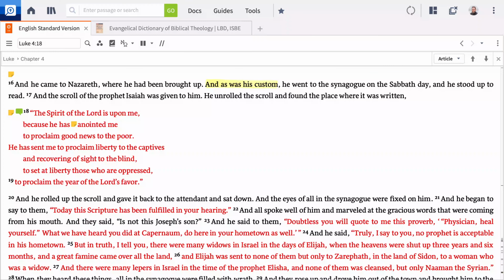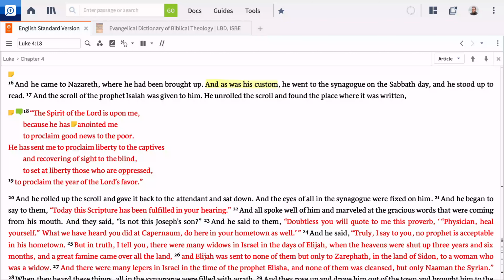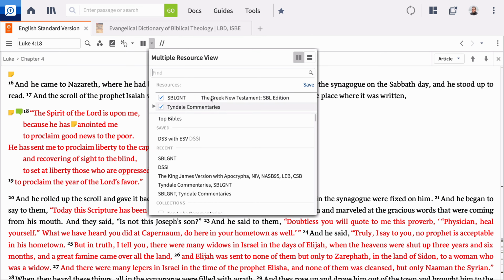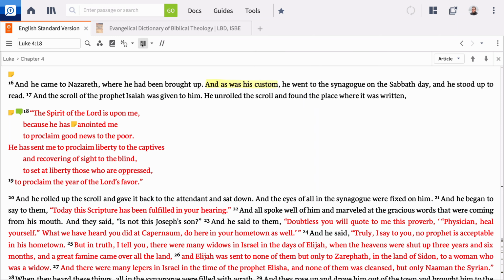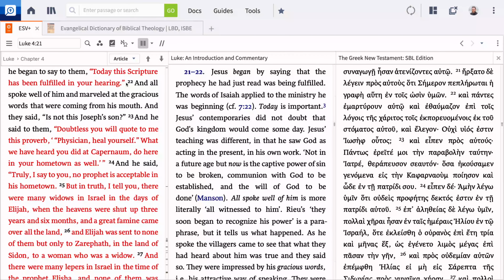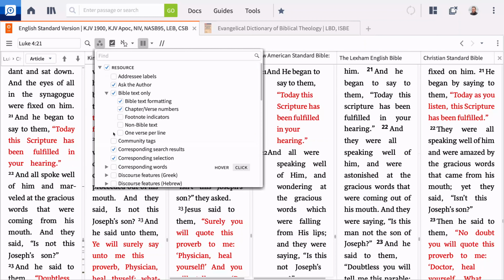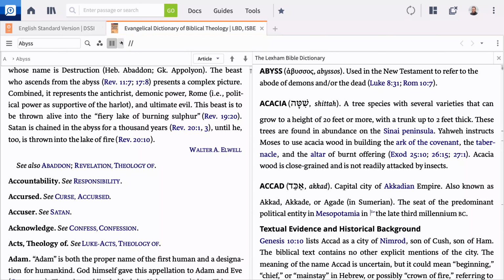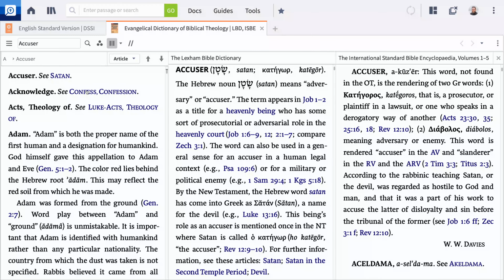Advanced Bible Study Series | Multiple Resources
When resources share a reference system like Bibles, commentaries, or lexicons, Logos also gives you the ability to sync multiple resources together in the same panel with a single click by activating the multiple resources display. This video will show you how.